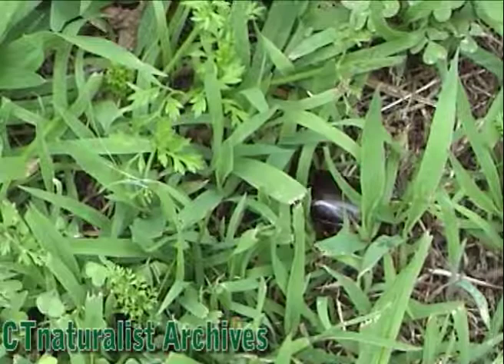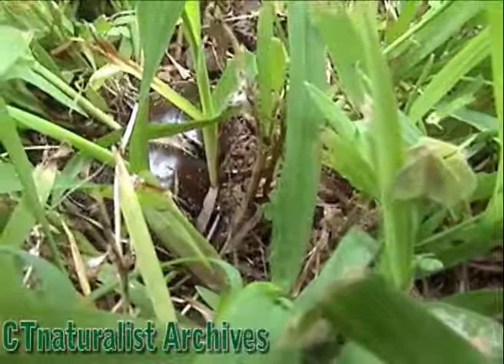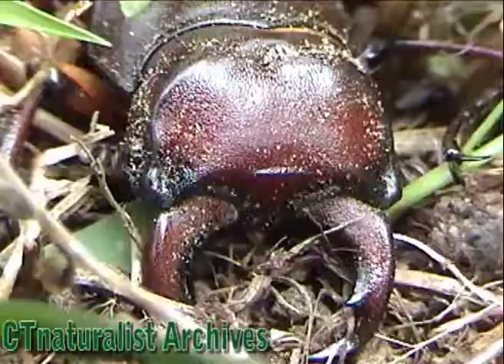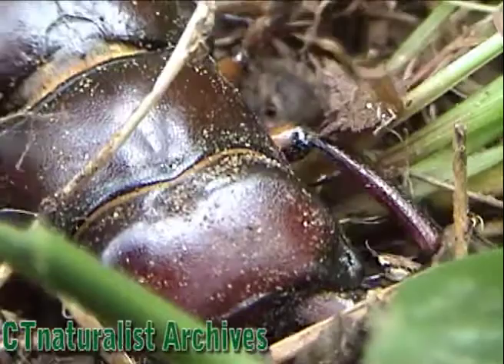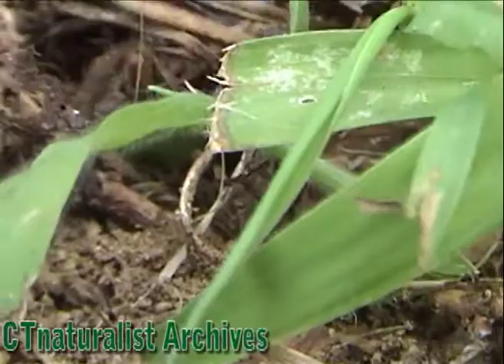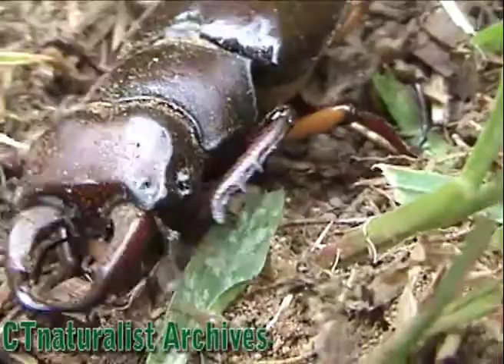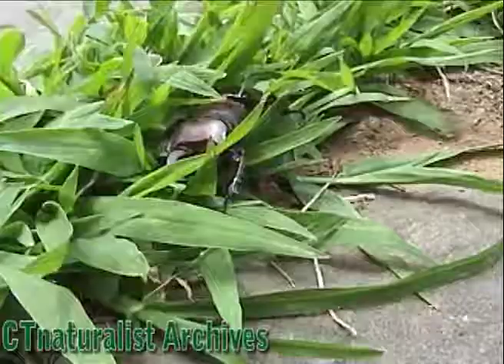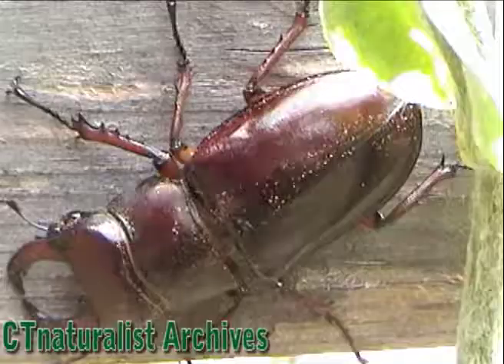Huge Stag Beetle crawls in grass - CTnaturalist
A Large stag beetle crawls through the grass with large mandibles.